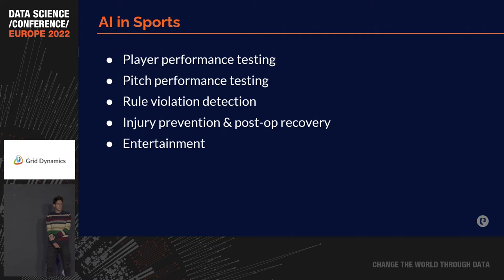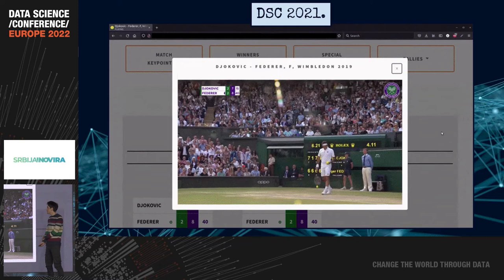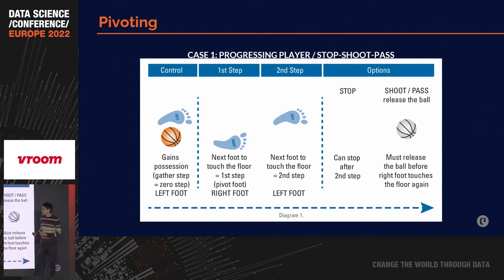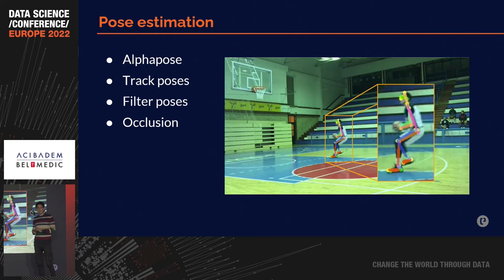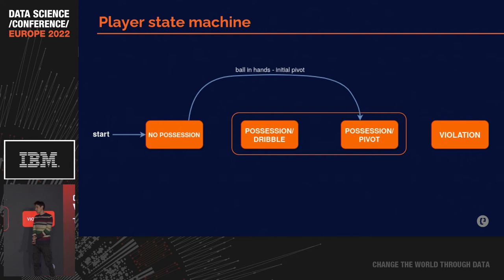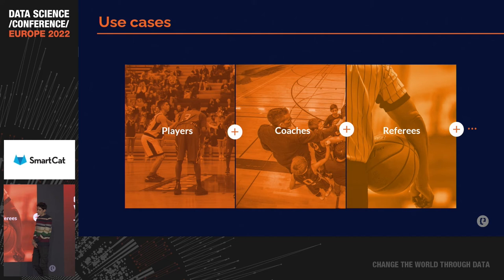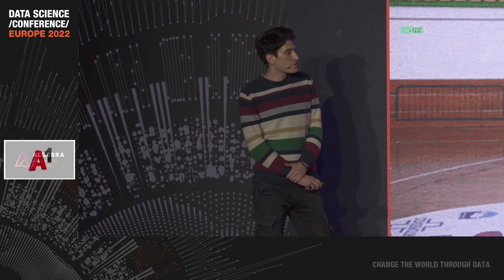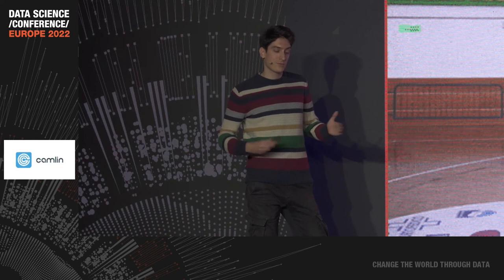AI in Sports - Basketball Rule Violation Detection|Mladen Canovic| DSC Europe 2022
This talk gives an overview of several AI solutions developed by Enetel Solutions, used in different sports, with an emphasis on the "Basketball Rule Violation Detection System" that Enetel Solutions is developing in a collaboration with Professor Dr Vladimir Lučić from Imperial College London. Both AI and sports industries are growing rapidly individually but also their interconnection is becoming more and more important. Basically, any sport is suitable for utilization of various AI methods set to recalibrate and undoubtedly improve different aspects of the game - match analysis, training process, fan experience, and TV broadcasting.

This speech by Mladen Canovic was held on November 17th at Data Science Conference Europe 2022 in person in Belgrade.